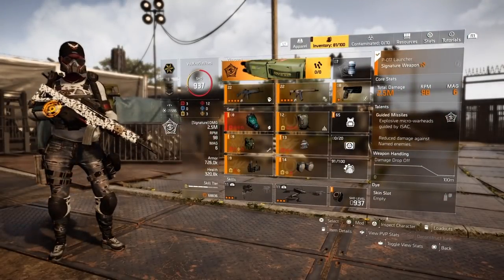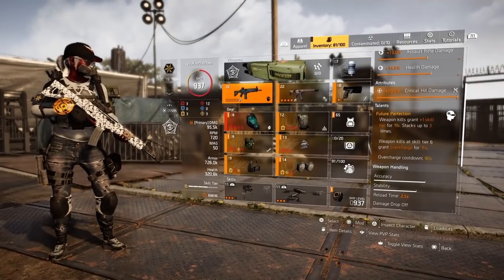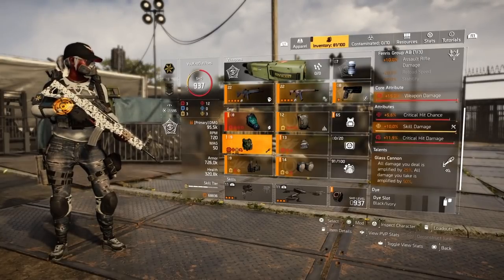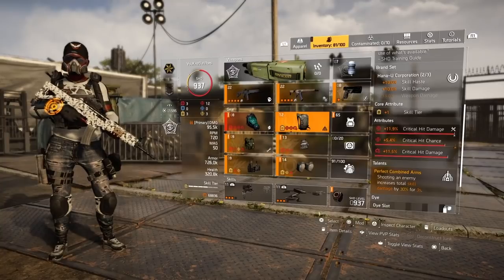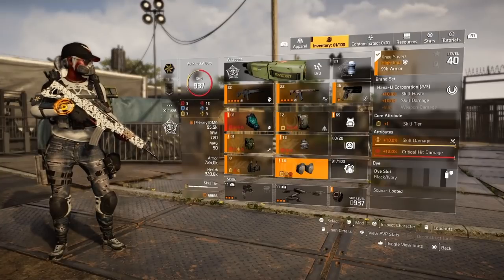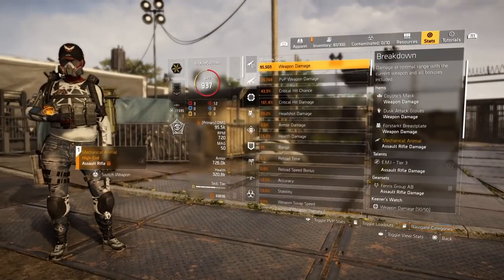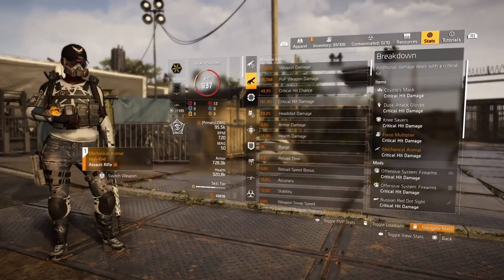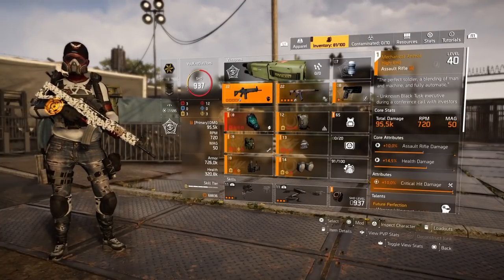The Division 2 - HYBRID BUILDS ARE UNDERRATED! *BURST DAMAGE HYBRID BUILD* (TU10)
Thank you guys for clicking this video, season 2 of title update 10 is upon us and the grind will be heavy all the way to to level 100.

This build will be one the builds I grind with the most and I utilize for HIGH DPS and max skill tier damage from my skills.

This build allows for high crit hit chance & damage along with max skill damage. I truly love running this build!

I hope you all find this video helpful and informative.

Come join my Division 2 Discord! We have over 1,500 members on all platforms ready to play!

The Division 2 - THE HEALING ON THIS BUILD IS INSANE!  260% Repair Skills *1.6 MILL HEALS* (TU10)

The Division 2 - GETTING FRIED IN THE DARK ZONE? HERE’S WHY! *TOP 2* CHEESE BUILDS FOR PVP!

The Division 2 - THE *SAWYER KNEE PADS* ARE OP IN LEGENDARY MISSIONS! EXTRA 85% DAMAGE BUFF!

The Division 2 - THE BEST *EAGLE BEARER* BUILD I‘VE EVER MADE TU9 | *MAX DAMAGE* DPS AR BUILD

The Division 2 - *HARDEST HITTING* CRIT RIFLE BUILD! *INSANE CRIT DAMAGE* PER SHOT (Title Update 9)